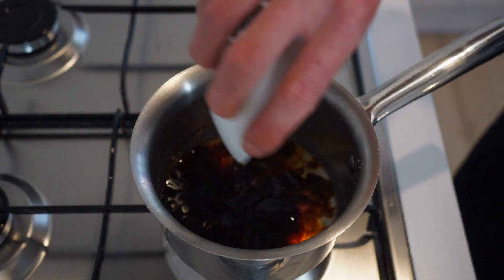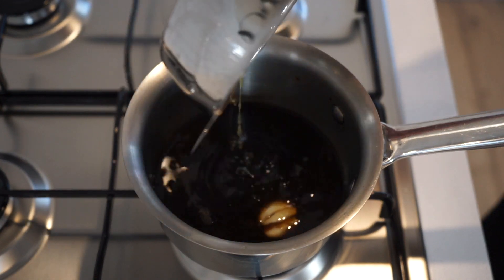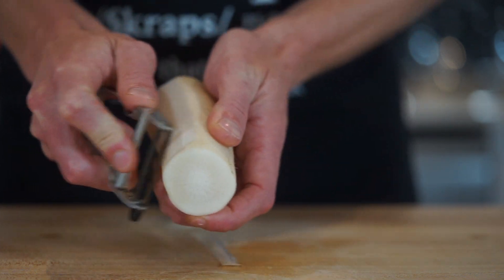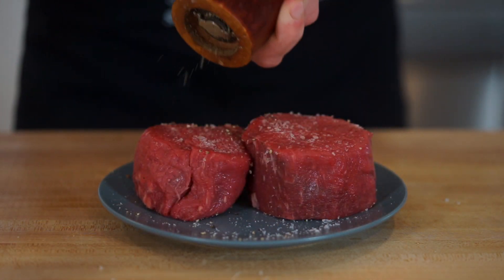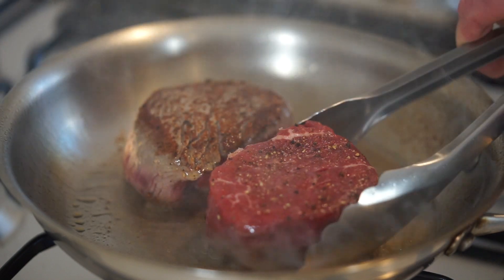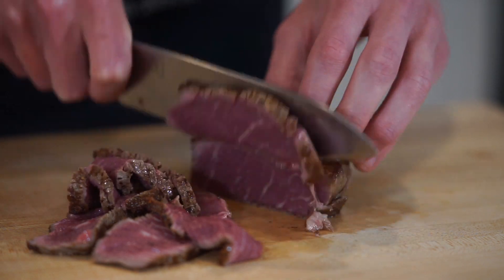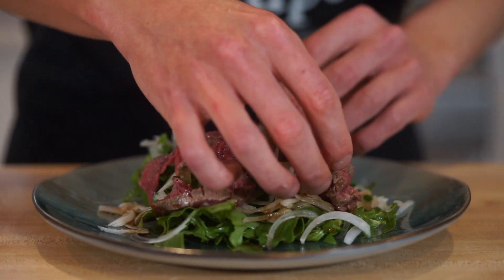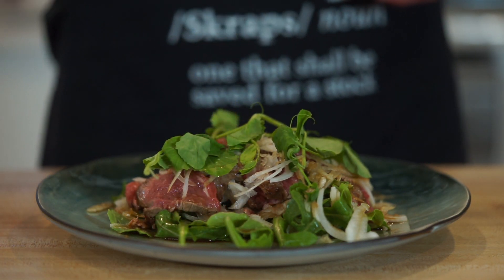Japanese beef tataki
Learn how to make this simple but extremely delicious and tender beef tataki. If you didn’t know beef tataki originates from Japan and is the method of preparing and cooking beef fillet or eye fillet steak. This delicious, fresh and easy to make dish is perfect all year round and will surely impress yourself and anyone you serve it to. Please enjoy.

General Products & Equipment Used -

Maxwell & Williams Salt Pig
Peugeot 9-Inch Pepper Mill
Global Maple Board Cutting Board
Victorinox Stainless Steel Peeler
Pyrex Glass Measuring Jug
Premium Whisk 20cm, Stainless Steel
Measuring Cups and Spoons Set
Mixing Bowl 4 Piece Set
KitchenAid Stainless Steel Box Grater
Stainless Steel Tongs
Stainless Steel Wire Rack
Small Glass Bowls Set of 8
Essteele Per Vita Cookware 5 Piece Set
Essteele Per Vita Open French Skillet 24 cm
Essteele Per Vita Saucepan, 3.8 Litre
Essteele Stainless Steel & Copper Powder Cleaner
Shun Premier Santoku Kitchen Knife 17.8cm
Shun Premier Nakiri Kitchen Knife 14cm
Shun Premier Bread Kitchen Knife 22cm
Shun Premier Combination Honing Steel

Serves - 2

Ingredients -

Beef & Salad -

500g (1.1lbs) - Beef Eye Fillet
1 - Small White or Red Onion, Thinly Sliced & Soaked In Water
200g (7.05oz) - Chinese Radish (Daikon), Grated & Soaked In Water
Rocket (Arugula) To Serve

Dressing -

1 1/2 Tbsp (30ml) - Cooking Sake
1 1/2 Tbsp (30ml) - Mirin
2 1/2 Tbsp (50ml) - Soy Sauce
1 1/2 Tbsp (30ml) - Rice Vinegar
Juice Of Half An Orange
1 - Garlic Clove, Crushed

Eye Fillet Steak Cooking Times & Temperatures -

Rare - (Recommended)
Time - 1 1/2 Minutes Per Side

Medium Rare -
Time - 2 1/4 Minutes Per Side

Medium - (Not Recommended)
Time - 3 1/2 Minutes Per Side

Medium Well - (Not Recommended)
Time - 4 1/2 Minutes Per Side

Well Done - (Not Recommended)
Time - 6 Minutes Per Side

Note -

These cooking times are based on an average size and thickness. Each steak may weigh the same but its thickness can vary. Please keep a close eye on your meat and check regularly. For more accurate results, use a thermometer.

Join Epidemic Sounds To Include Amazing Copyright-Free Music In Your Content

Music List -

Song - Vale
Artist - Dreem

Song - Jacuzzi
Artist - Jobii

Song - Sweet Talk (Instrumental Version)
Artist - Tyra Chantey

Song - Eclipse
Artist - AGST